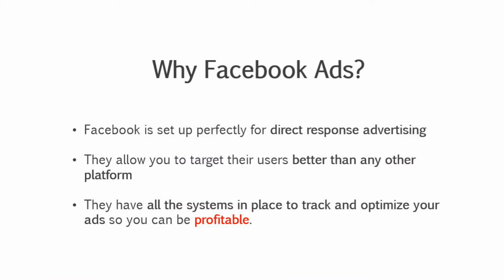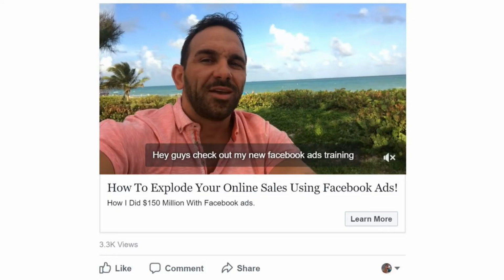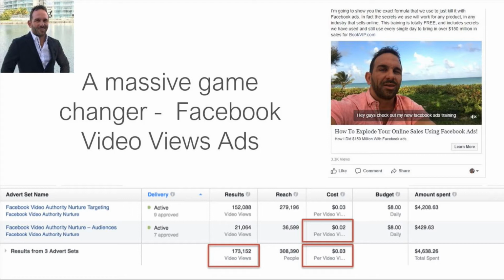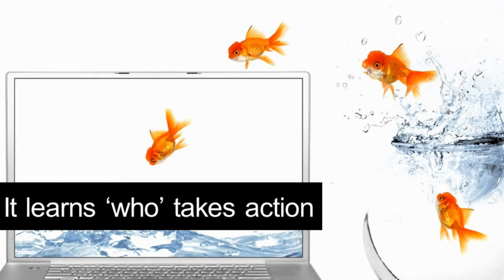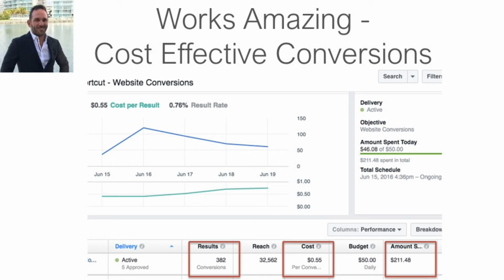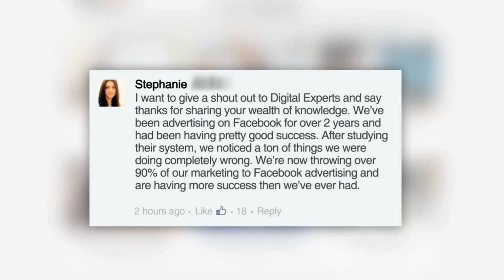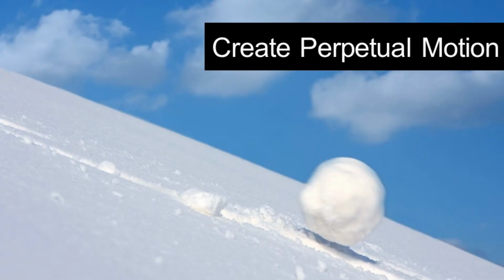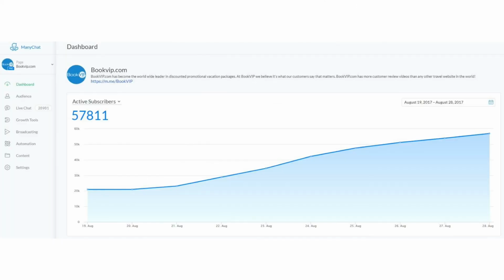Ultimate Facebook Secrets